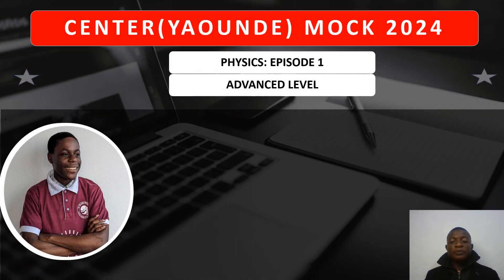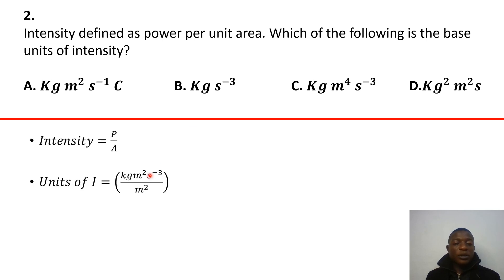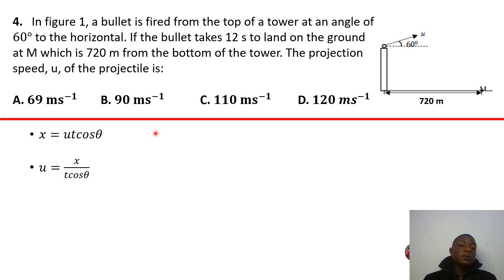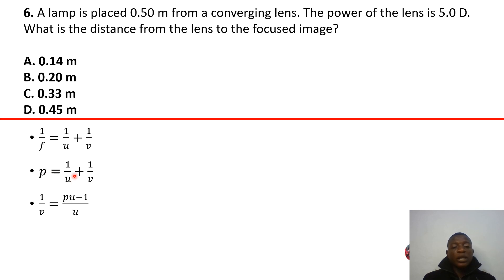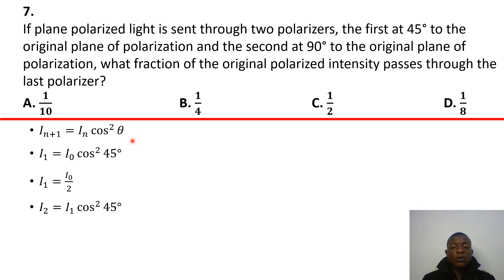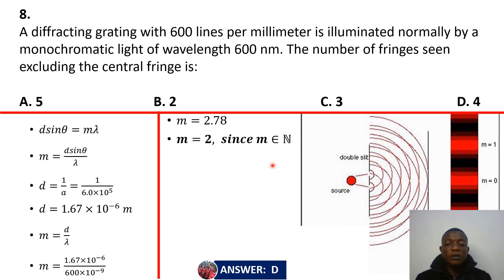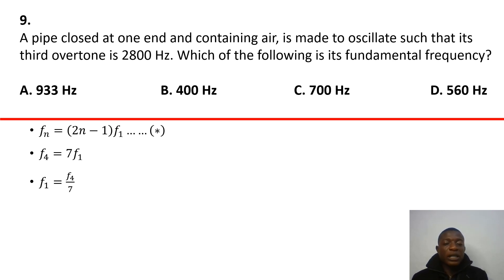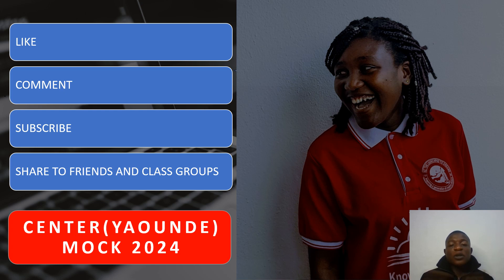CENTER MOCK 2024 || ADVANCED LEVEL PHYSICS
Here is one of the most interesting advanced level Physics mocks across the nation. We hope you enjoy the simplification of some of the most profound concepts in Advanced Level Physics: